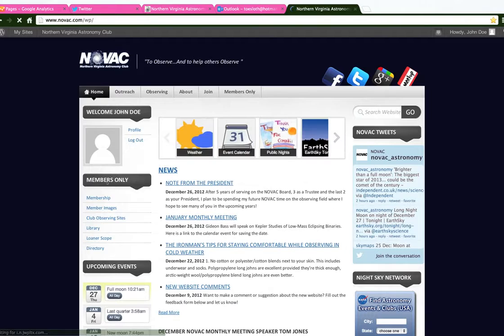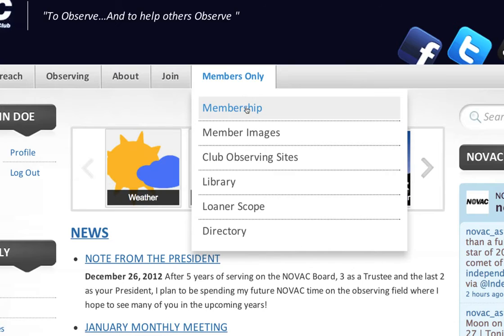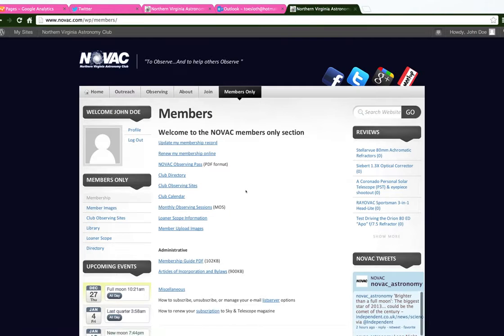Membership Login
How to Login as a Member on the NOVAC Website